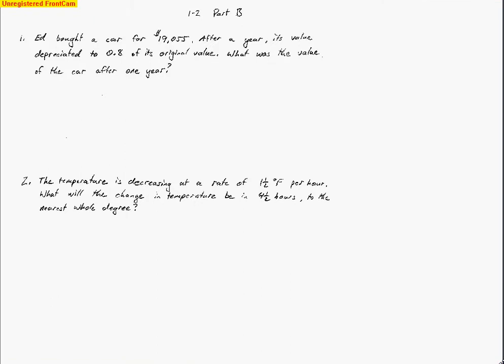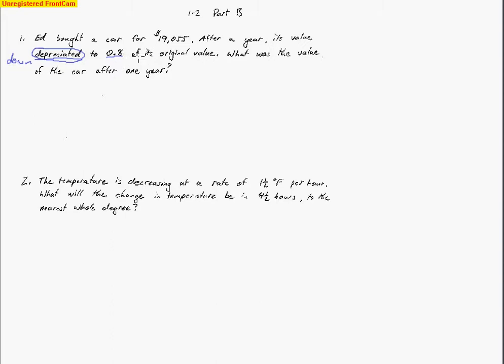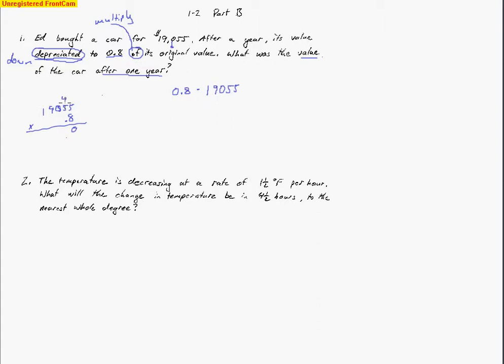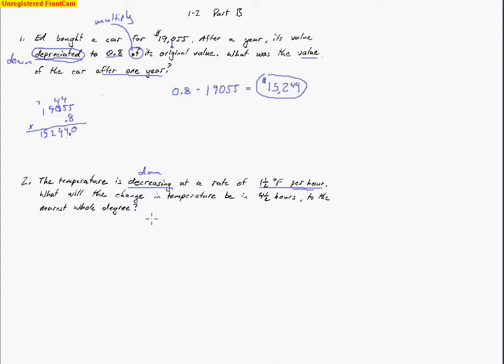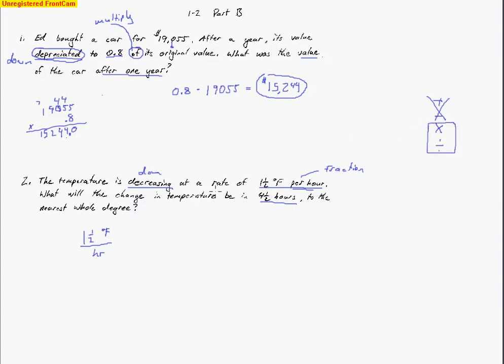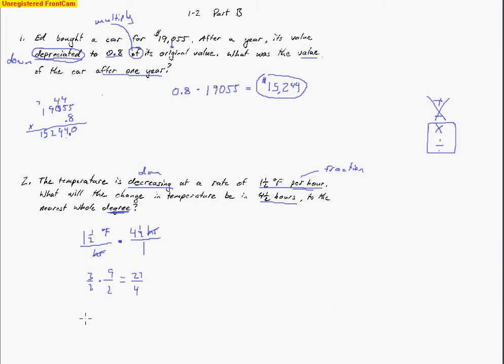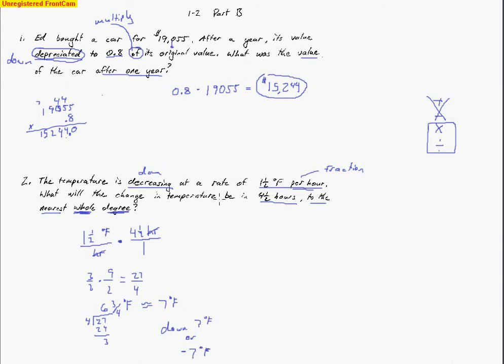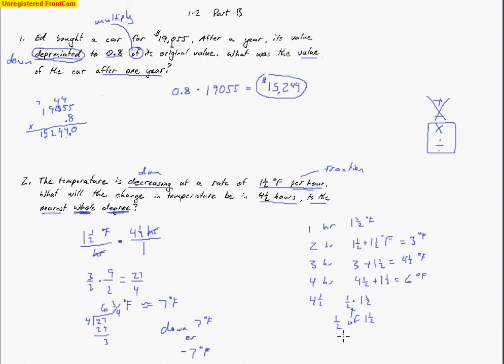1-2 Part B Multiplying Rational Numbers